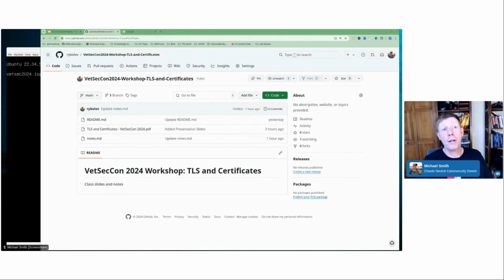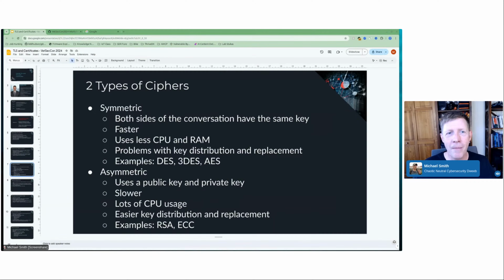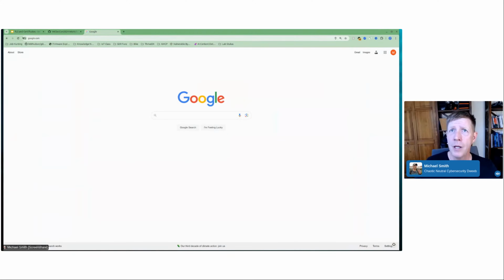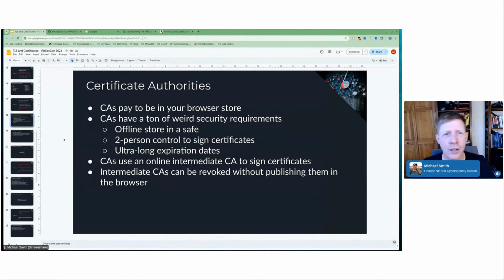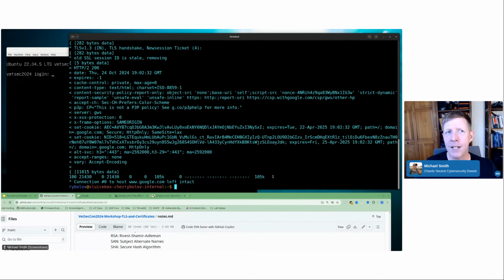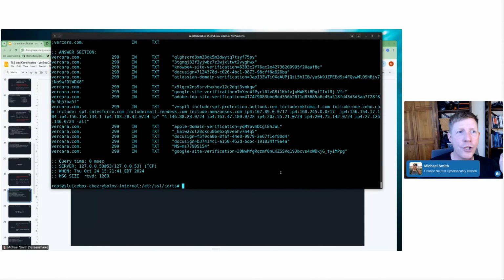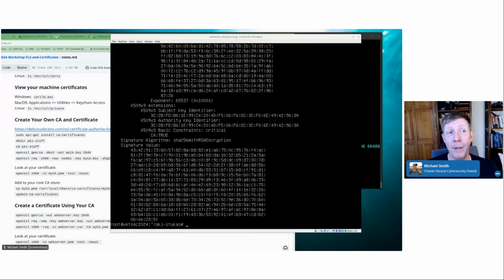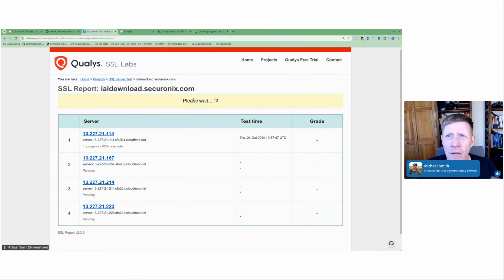TLS and Certificates Workshop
This conversation delves into the intricacies of Transport Layer Security (TLS) and certificates, exploring their importance in web security. The speaker, Michael Smith, discusses various cryptographic concepts, the evolution of TLS protocols, and the role of certificate authorities. He emphasizes the significance of understanding both symmetric and asymmetric encryption, key exchange mechanisms, and the challenges enterprises face in managing certificates. The session also covers practical steps for creating and deploying certificates, along with the necessity of regular vulnerability scanning to maintain security standards.

Takeaways
TLS is essential for securing communications over the internet.
Certificates are often misunderstood and require careful management.
Asymmetric encryption simplifies key distribution compared to symmetric encryption.
Perfect forward secrecy ensures that past communications remain secure even if a key is compromised.
TLS protocols have evolved from SSL to the current standards, improving security.
Let's Encrypt has democratized access to TLS certificates for all website owners.
Certificate authorities are critical in the trust model of the internet.
Enterprises face unique challenges in managing a large number of certificates.
Creating and deploying certificates involves specific steps that must be followed accurately.
Regular vulnerability scanning is necessary to keep up with changing security standards.

Sound Bites
"TLS is fundamental for web security."
"Certificates can be confusing and complex."
"Perfect forward secrecy enhances security."

Chapters
00:00
Introduction to TLS and Certificates
03:59
Understanding Cryptographic Terms and Concepts
15:49
Key Exchange and Session Management in TLS
27:40
Exploring TLS Evolution and Standards
36:30
Practical Applications of TLS in Real-World Websites
37:54
Understanding Certificate Authorities and Their Role
41:08
Exploring Certificate Structures and Validations
45:59
The Complexity of Certificate Management
48:09
Intermediate Certificates and Their Uses
51:25
TLS Handshake and Connection Details
01:01:41
Certificate Creation Process and Validation Methods
01:12:04
Understanding Certificate Signing Requests (CSRs) and Certificates
01:15:23
Creating Your Own Certificate Authority (CA)
01:24:46
Certificate Lifecycles and Best Practices
01:29:28
Generating and Deploying Certificates on Web Servers
01:35:03
Using SSL Labs for Certificate Validation and Security